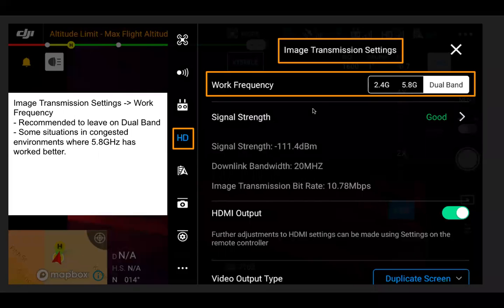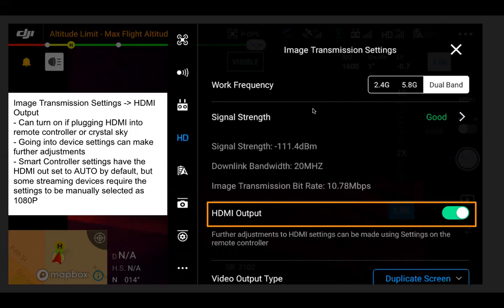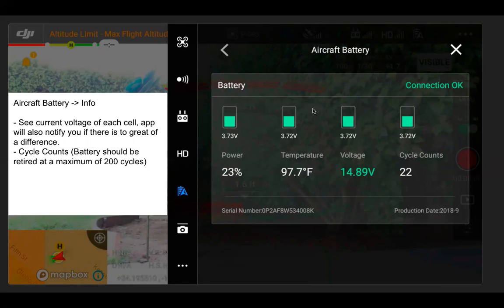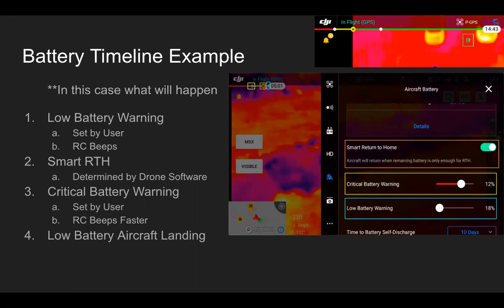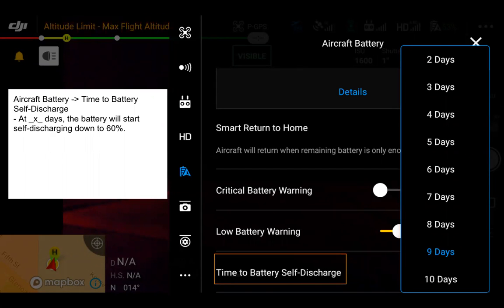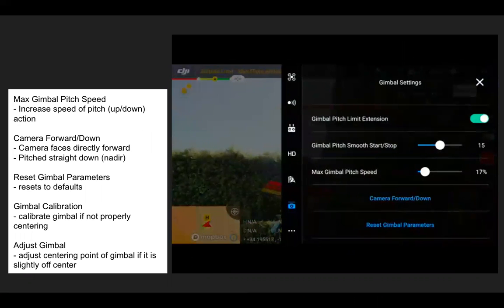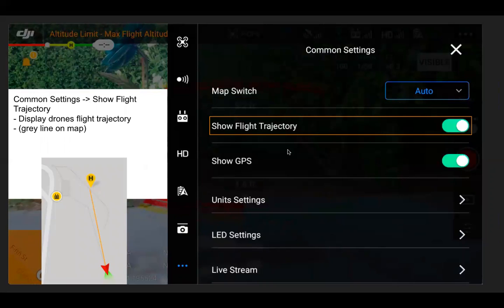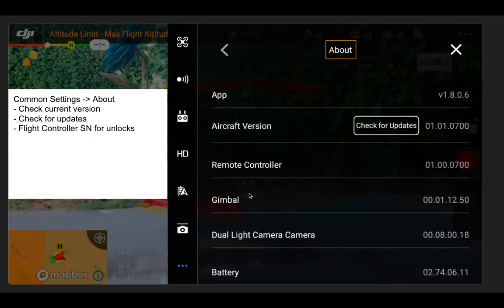DJI Pilot: Settings Part 2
Part 2 of going over the various detailed settings within DJI Pilot and how they influence operations. The Mavic 2 Enterprise is used but this is foundational knowledge that applies for other platforms such as the Matrice 300RTK.

Recorded November 2020 with DJI Pilot V1.9.0

0:00 Image Transmission Settings (Image Channel Selection, Video Output)
3:37 Aircraft Battery (Cycles, Smart RTH, Battery Warnings)
10:07 Gimbal Settings (Pitch Extension, Pitch Speed)
12:01 M2E Accessory Settings
12:22 Common Settings (Map Switch, Units, Versions, SN)